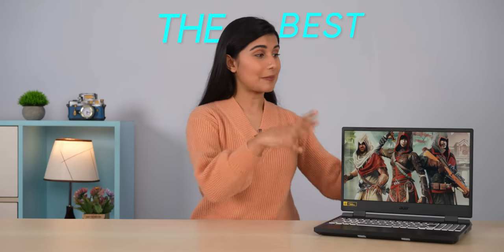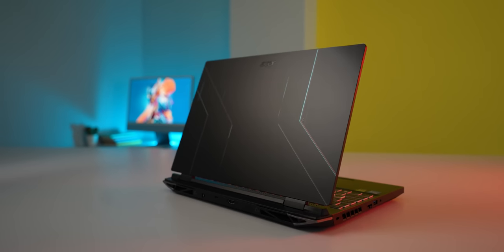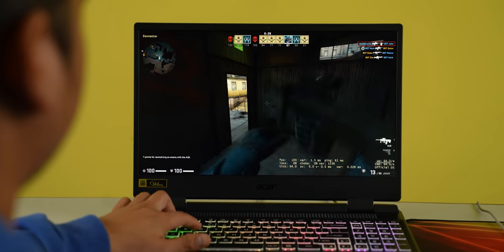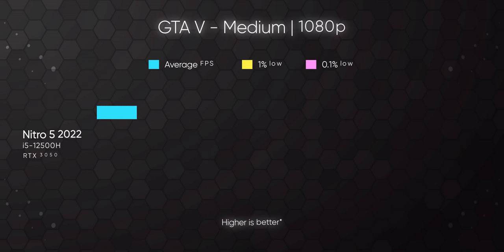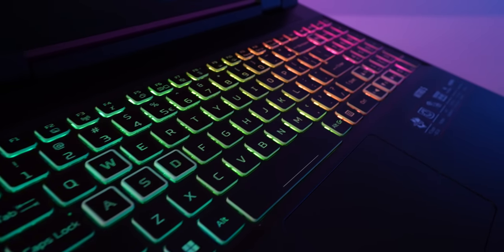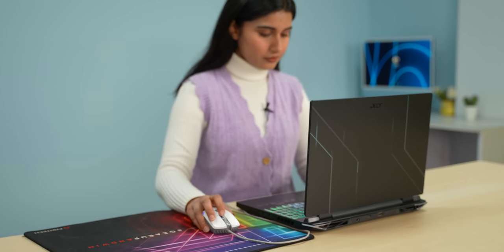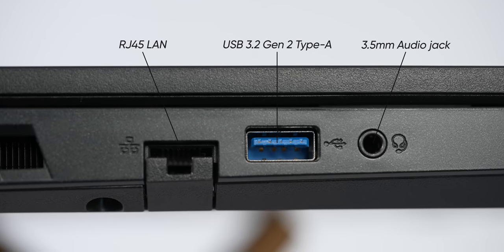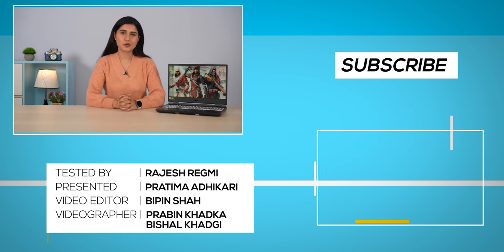This is the BEST GAMING Laptop for Students!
Hello everyone, this is my full review of the new Acer Nitro 5 with i5 12th gen CPU and NVIDIA RTX 3050 Graphics. Currently available at under 1.2 lakhs, I think this is the best gaming laptop for students on a budget!

The new Acer Nitro 5 comes in multiple configurations ranging from Intel 12th gen CPU to AMD 6000 series APU, and up to RTX 3060 graphics. So, choose your model wisely.